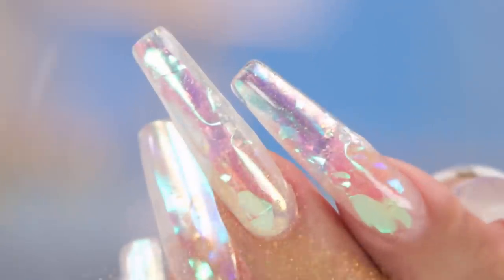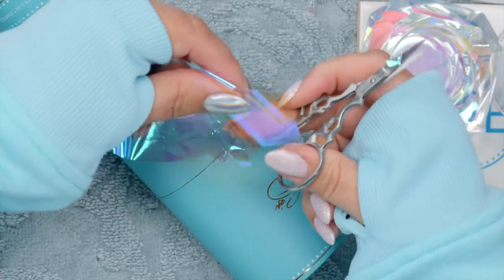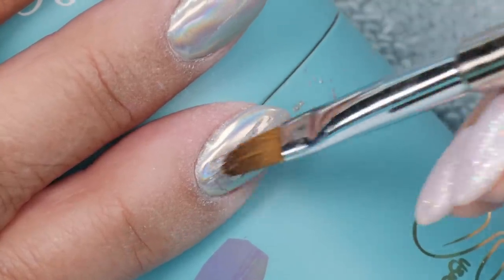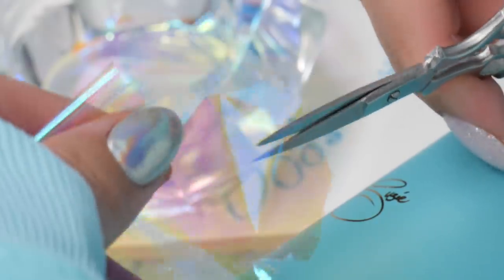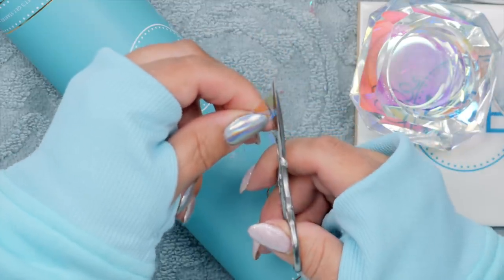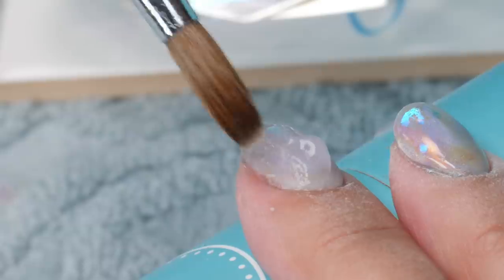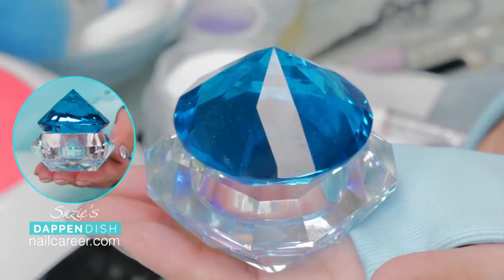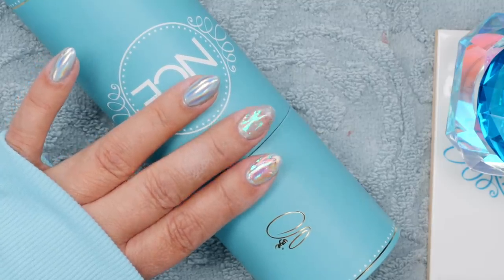Aurora Acrylic Vs Gel - Which Is Better? 🤔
I'm curious myself to see how well this popular Aurora design does with acrylic application. I was a little surprised by the result.

In case you missed it, I also created Aurora Nails on Gel Tips:

My NEW Nail Forms and Acrylic Brushes are now available -  to everyone, both DIY’s and Pro’s! 😀 I also have more surprises in my online store. Check it out:

Products Featured in this video:

Suzie’s New White Acrylic Brush
Suzie’s Fast Cure Acrylic
Suzie’s Premium Files
Suzie’s ‘Jewel of the Nail’ Dappen Dish

Two Straws One Shake Gel Polish by Light Elegance

Tiny DIamond Gel Glitter Gel Polish by Light Elegance

Thanks to the talented composers, musicians and producers who created the music we used in this video!

00.01 Ambience by Bob Bradley | Paul Clarvis | Thomas Balmforth ✫
00.07 Change Up by Terry Devine-King  ✫
00.16 So Deep by Peter Peters | Jamie Elder  ✫
00.37 Rissa by Valante ◦
03.15 Occurrence by Martin Gauffin ◦
04.56 Violet Breeze by Giants' Nest ◦
06.16 Fantasy Island by Terry Devine-King ✫
07.56 Ambience by Bob Bradley | Paul Clarvis | Thomas Balmforth ✫
10.39 I Will Be There For You by Marc Jackson Burrows | Michael Allen ✫
11.06 Sleep Online by Barbatula ◦
12.01 Deep Solitude by Bob Bradley | Paul Clarvis | Thomas Balmforth  ✫
13.13 Amanecer by El Neón ◦